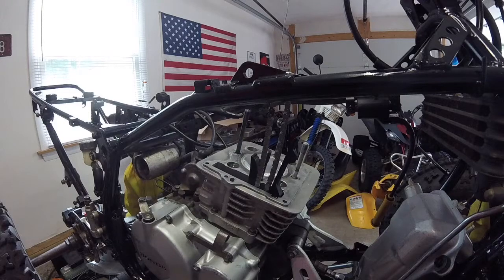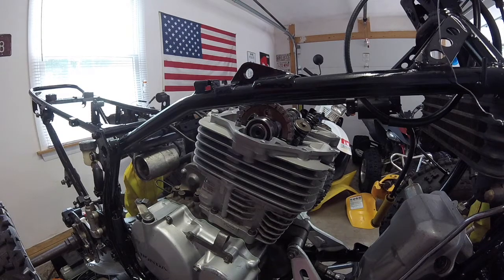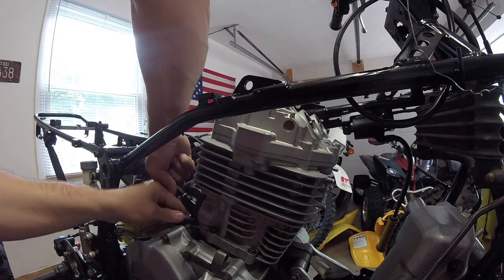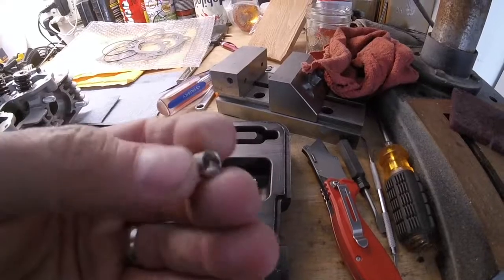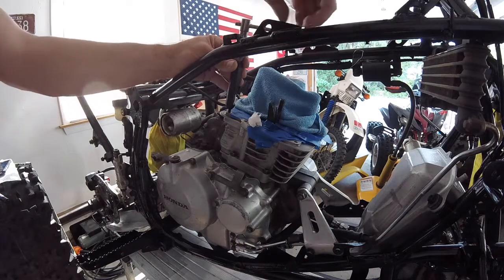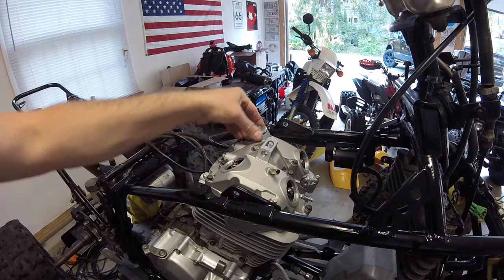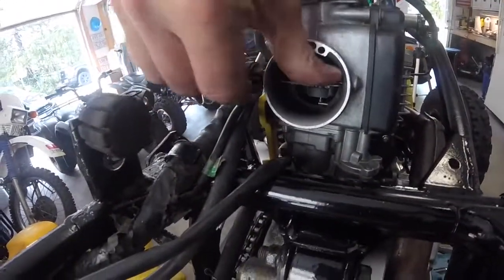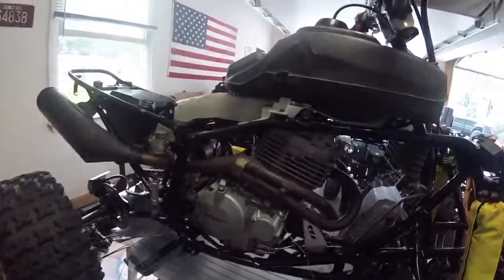Honda 400EX Top End Assembly, Heli Coils Used